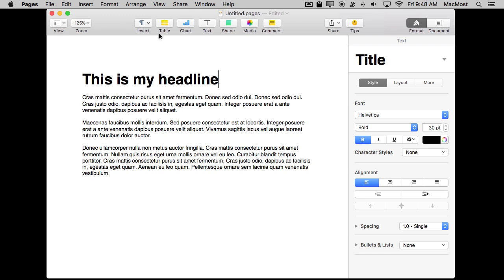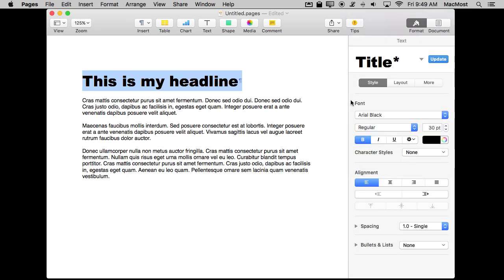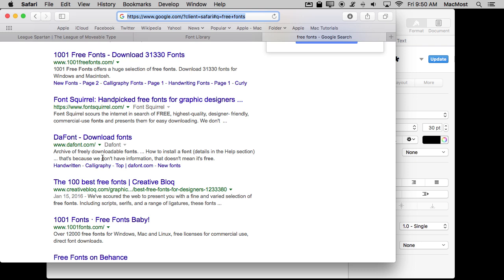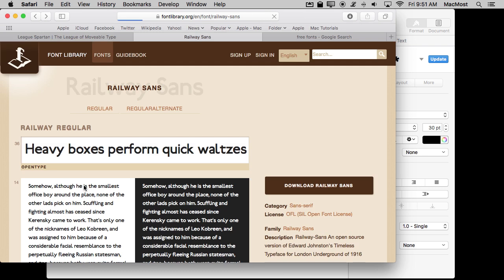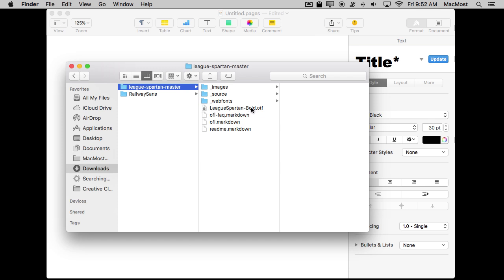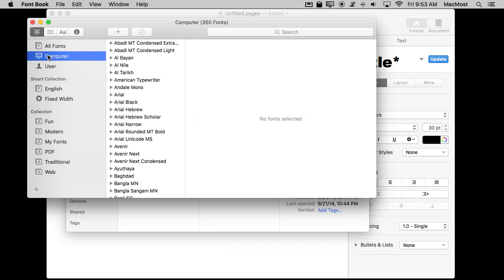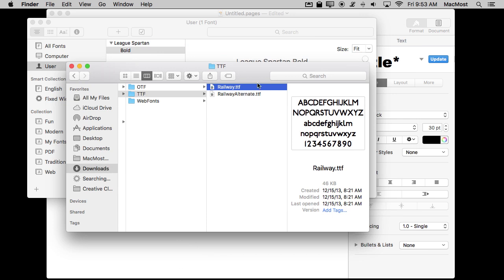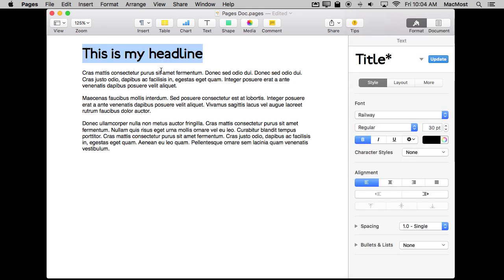Adding Fonts To Your Mac (#1195)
You can add more fonts to your Mac which you can use in Pages and other apps. You can get fonts online, but you need to be careful and think about font licensing and copyrights. Adding a font is ask easy as double-clicking on the right file once you have download the font files. The Mac app Font Book will launch and install the font.